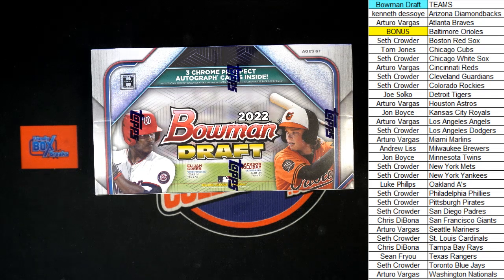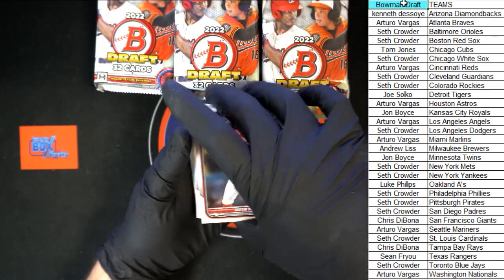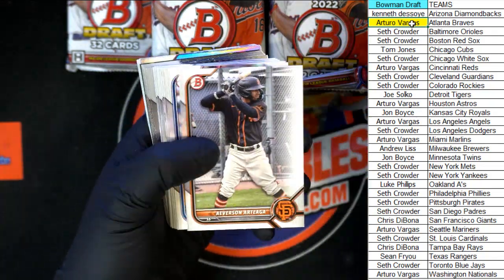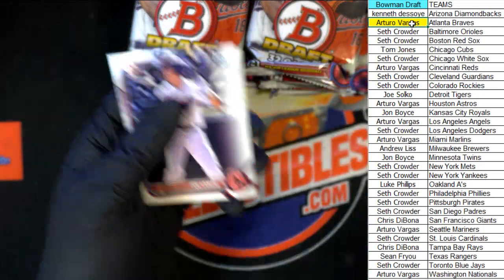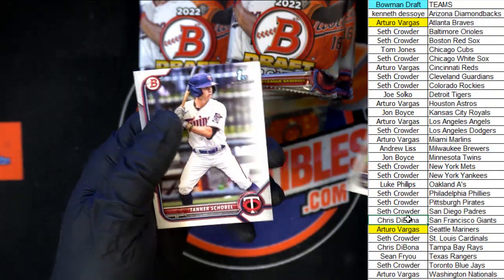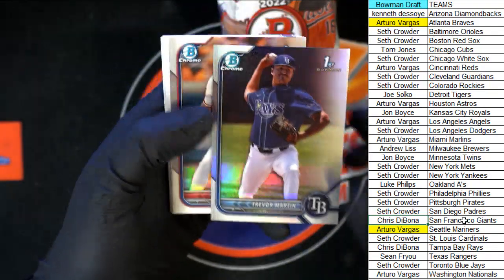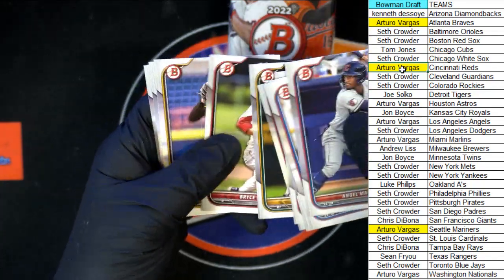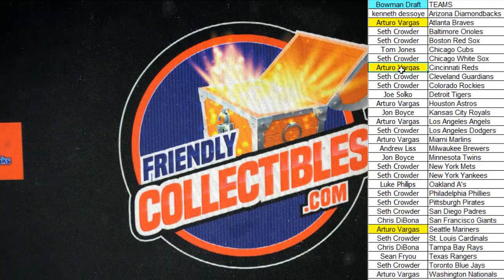2022 Bowman Draft Jumbo Baseball ID 22BOWDRFT202